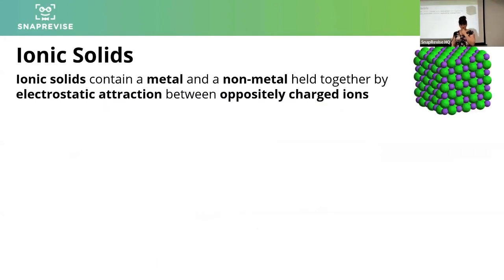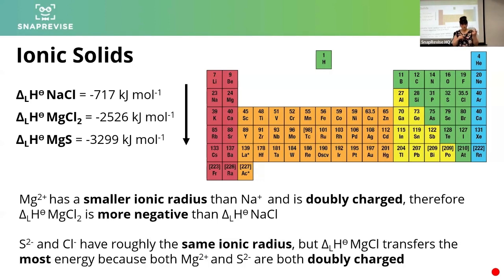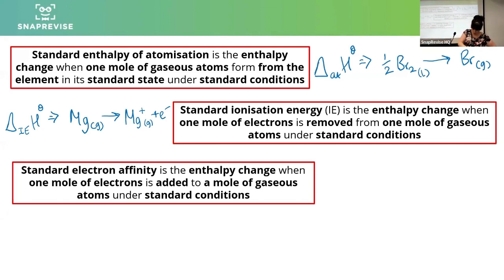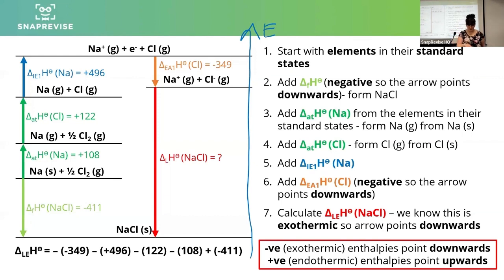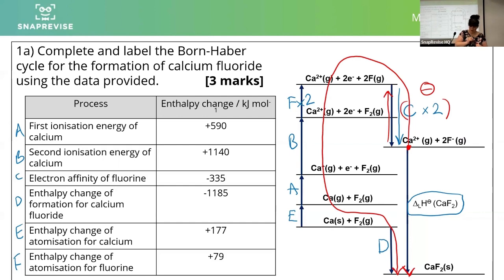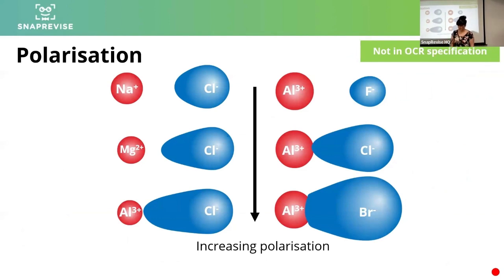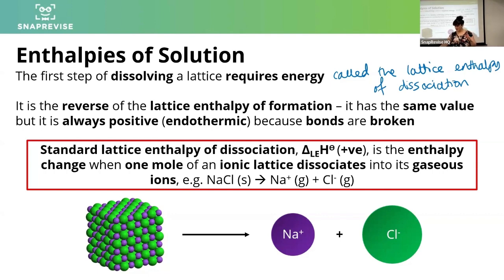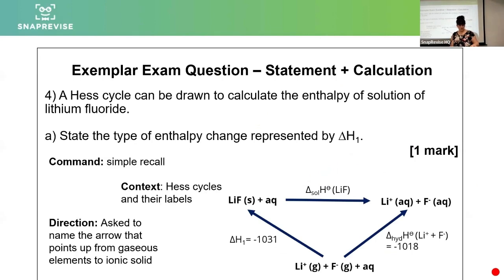Energetics Seminar | A-Level Chemistry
All the content you need to revise on Energetics for exams (or to get a headstart) for A-Level Chemistry, delivered by an expert presenter.